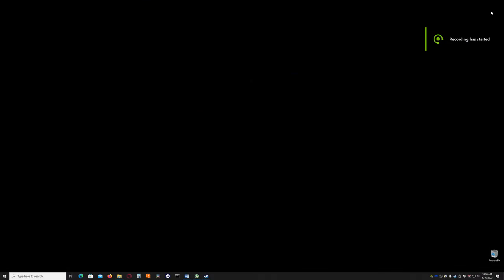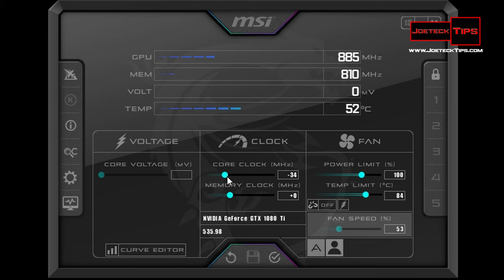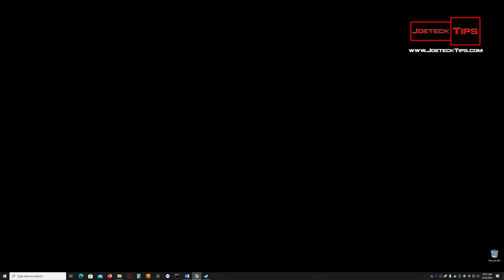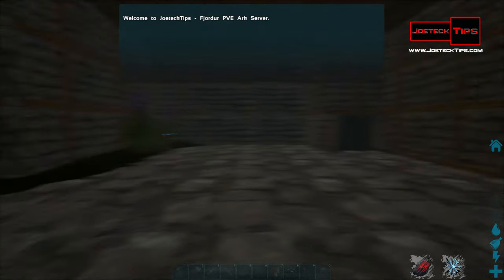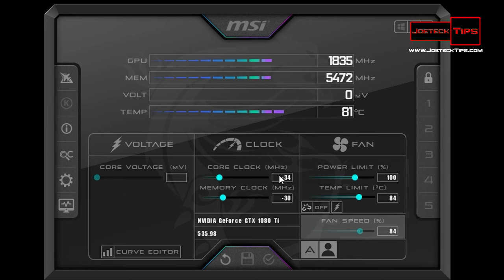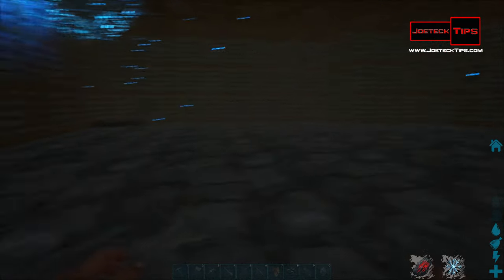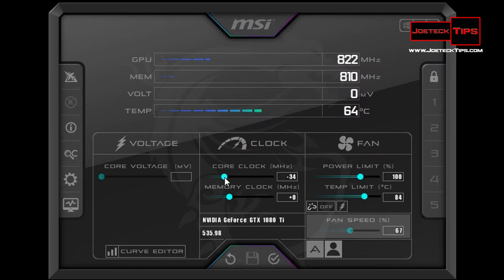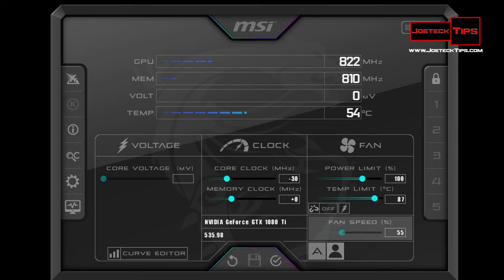100% fix for "D3D Device being lost" crash | JoeteckTips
100% fix for "D3D Device being lost" crash | JoeteckTips

32gig TridentZ 3000Mhz DDR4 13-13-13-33